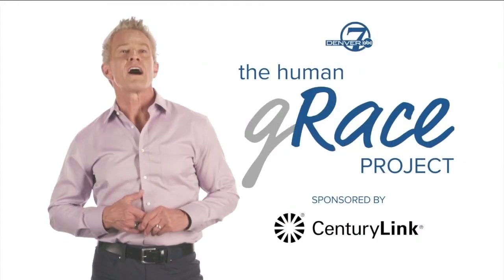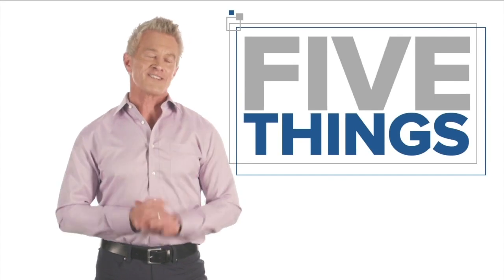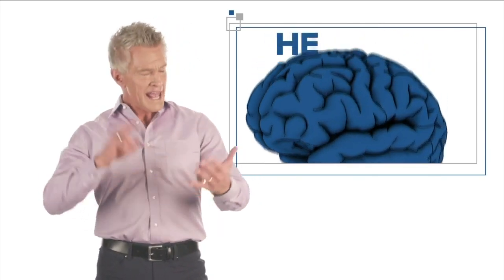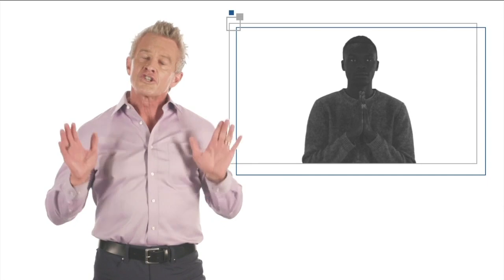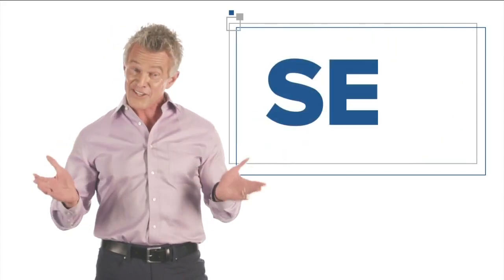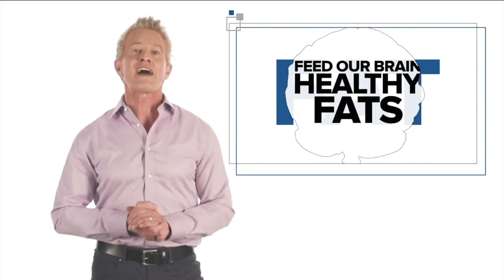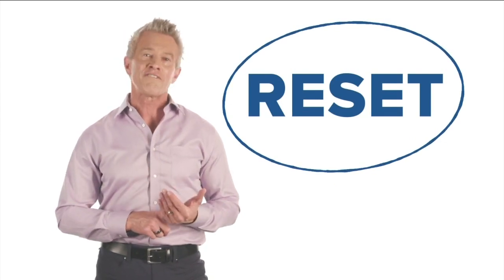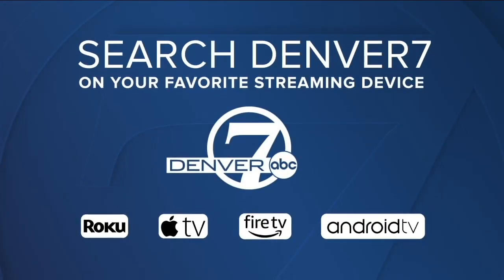CenturyLink // Human Grace Project